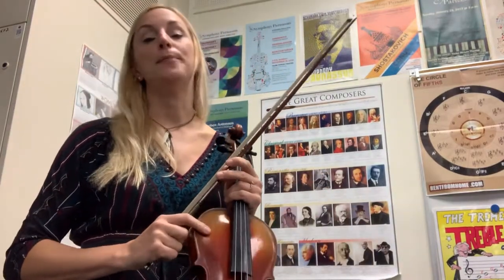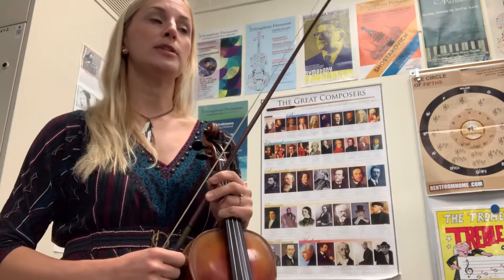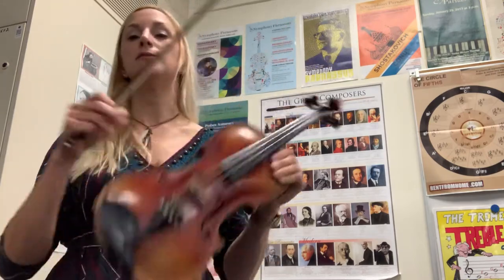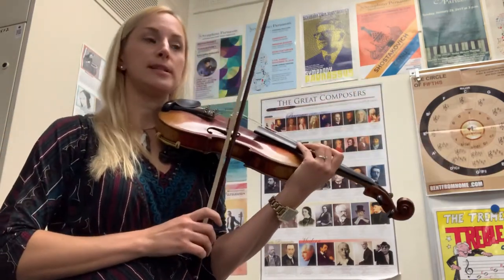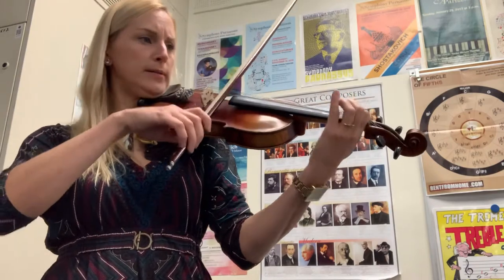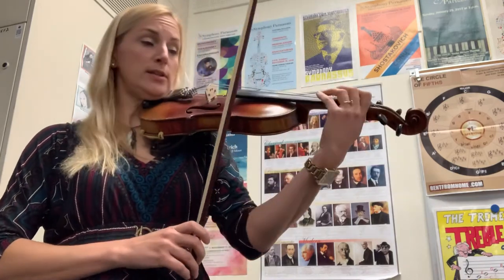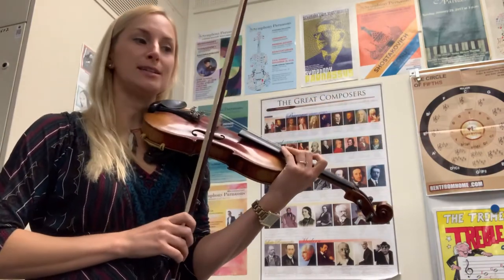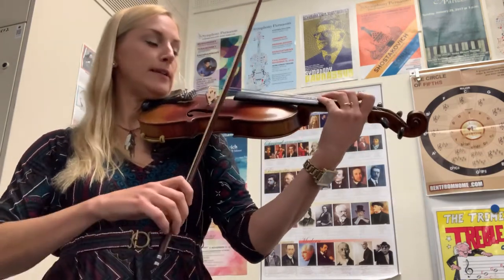Strictly Strings Book 1 pg. 29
Slurred Staccato and Hooked Bows